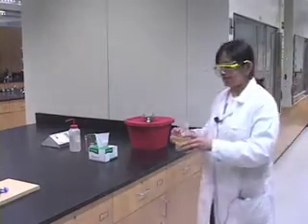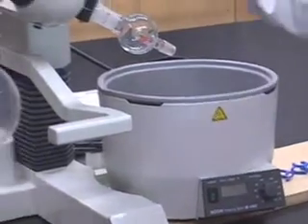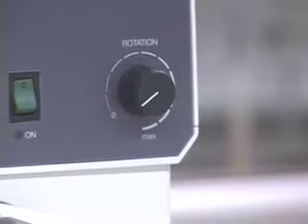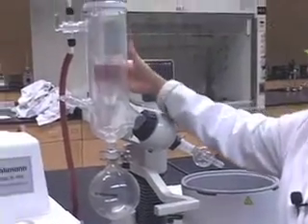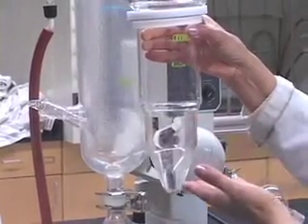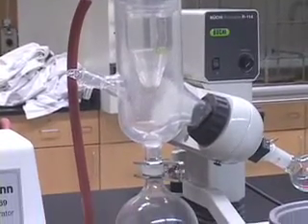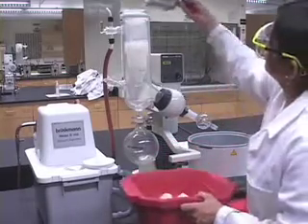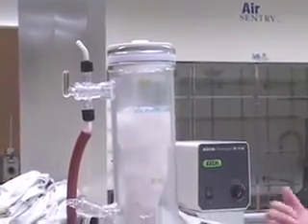rorotvappart3.mov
Rotovap part 3